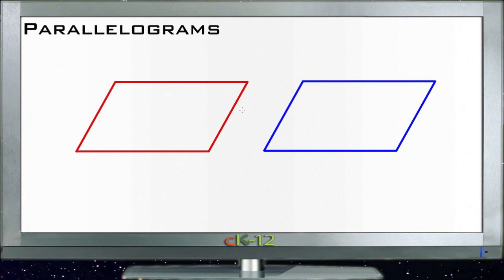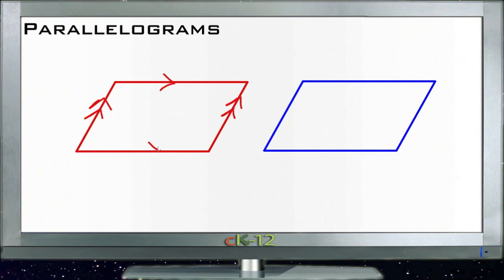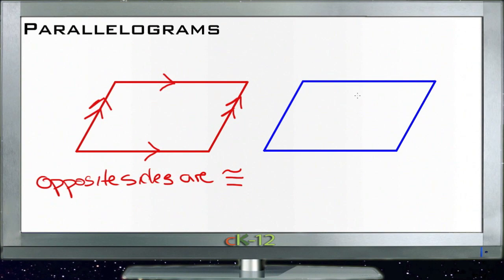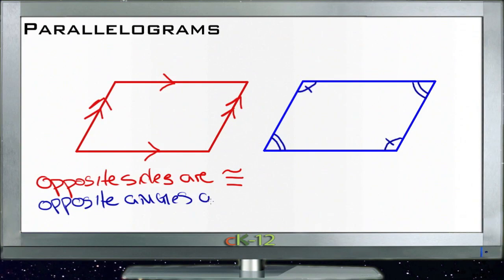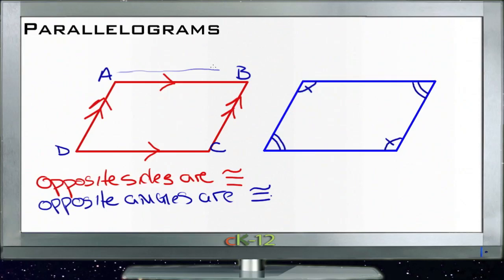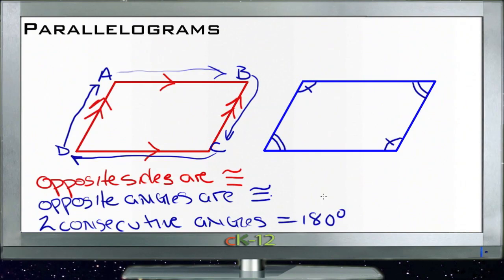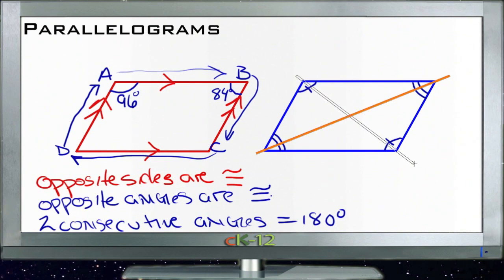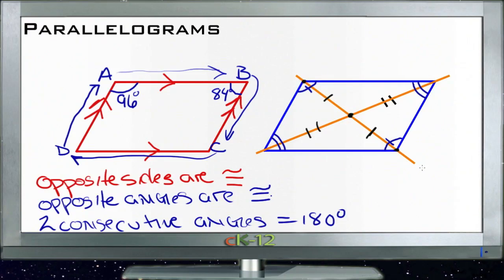Parallelograms: Lesson (Basic Geometry Concepts)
Here you'll learn what a parallelogram is and how apply theorems about its sides, angles, and diagonals to solve for unknown values.

This video provides the student with a walkthrough on parallelograms.